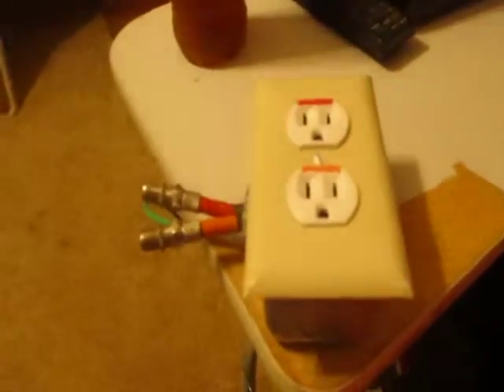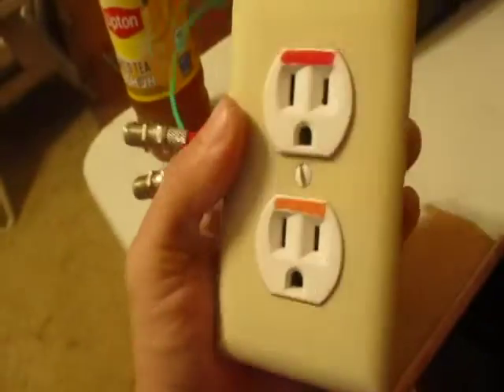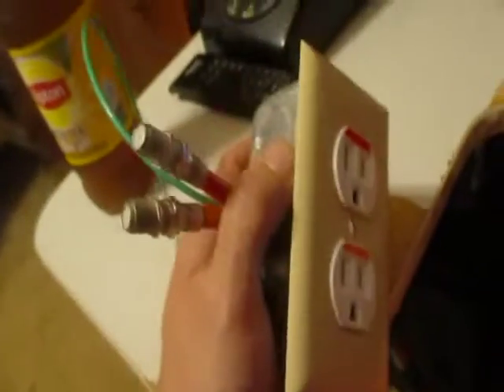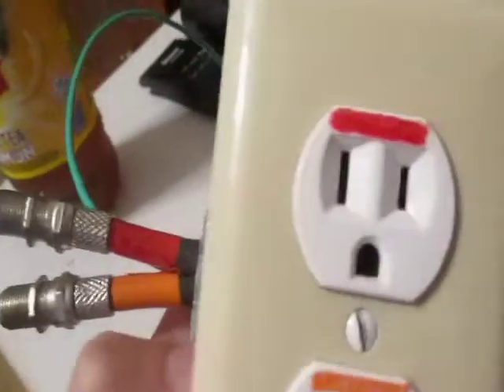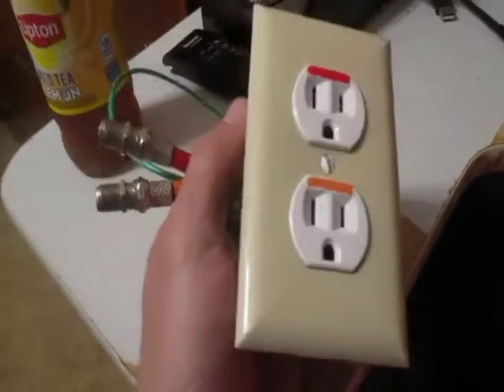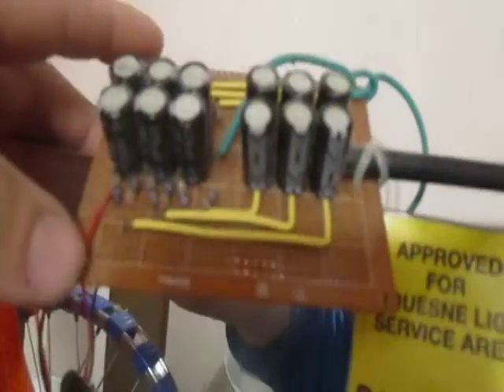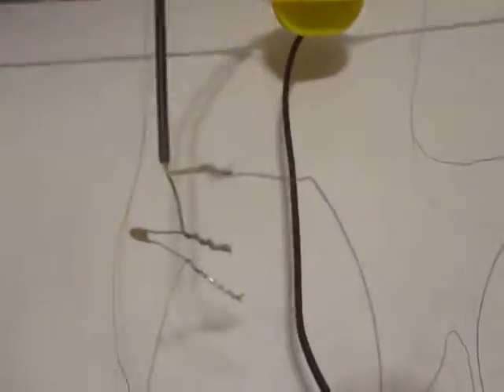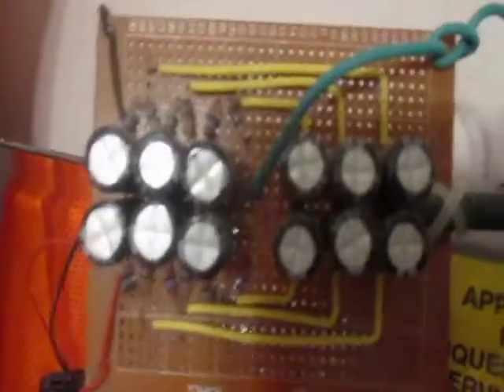Bryan Ropar Ambitious Mile+ Loop-Antenna DC To AC Inventions - A Relic From My Younger Days